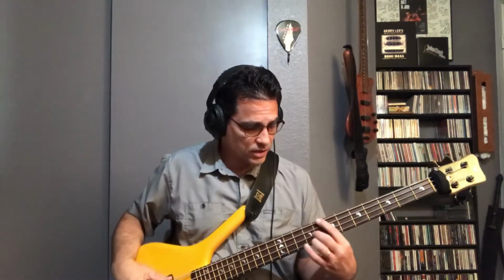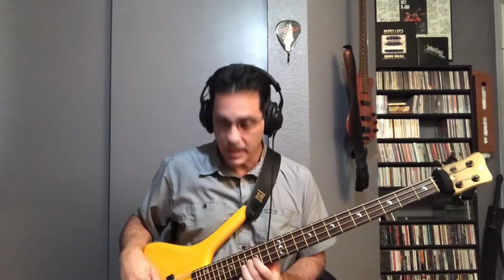What’s a Bassist to do with the Maj7#11 chord?